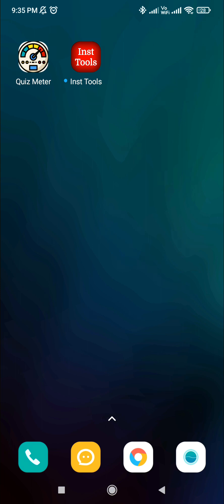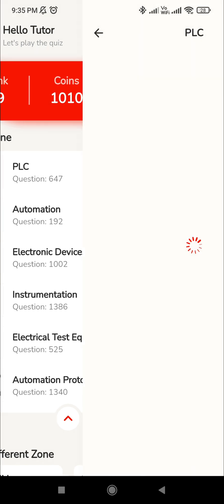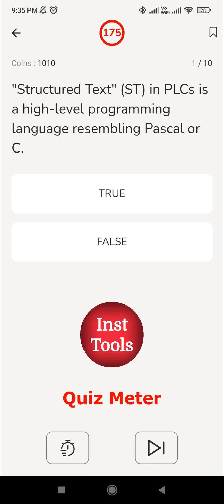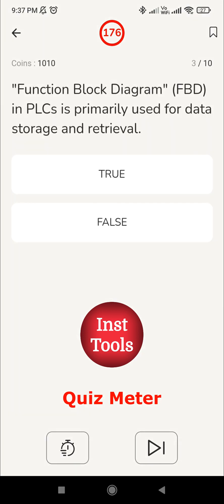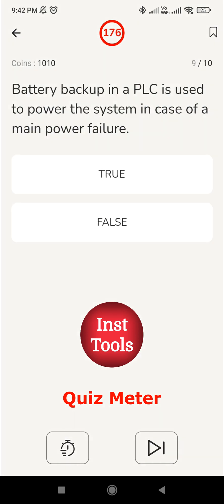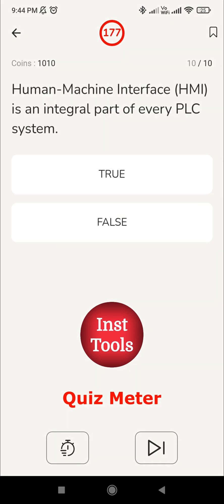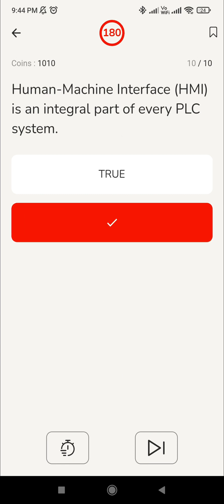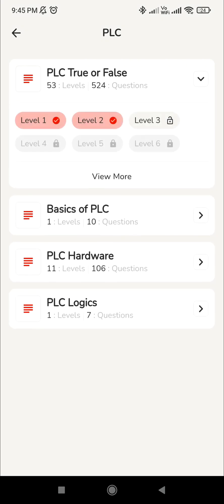PLC Interview Questions and Answers - Download QUIZ METER App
In this video, you will learn the PLC interview questions and answers. Here PLC full form is Programmable Logic Controller.

You can download the QUIZ METER engineering app from the Google Play store and Apple app store.

The app download links are given below.